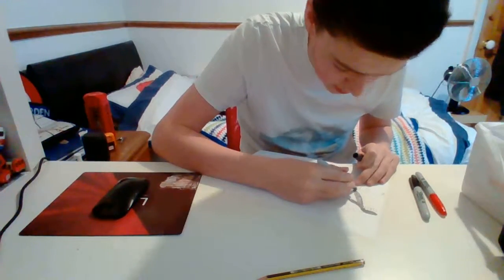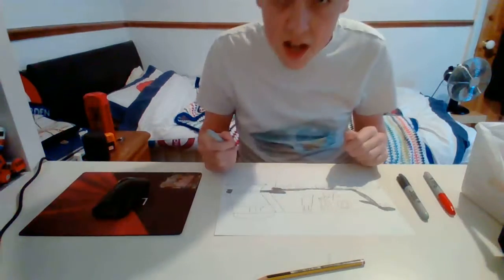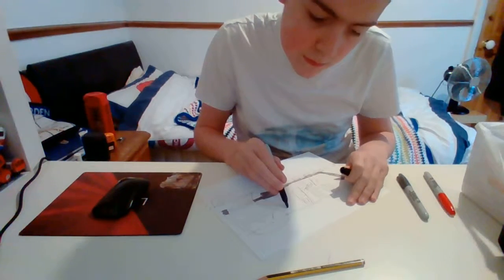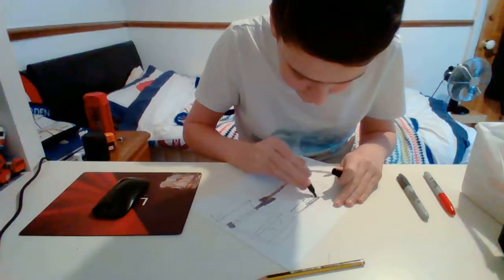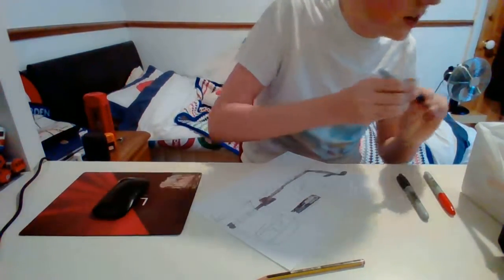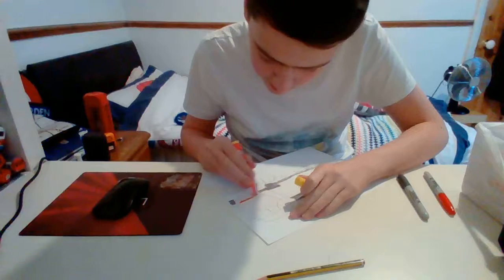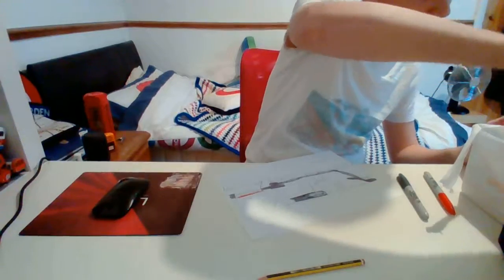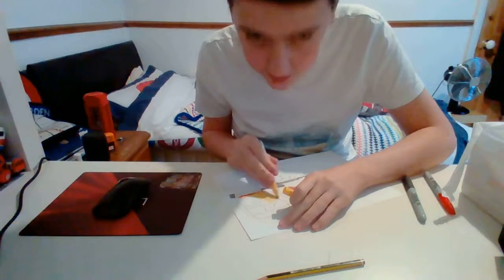class 91 Virgin Trains east coast livery drawing.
The Virgin trains east coast franchise was awarded on the 1st March 2015. I wish it was longer. But on the 24th June 2018 the east coast franchise was awarded to LNER.